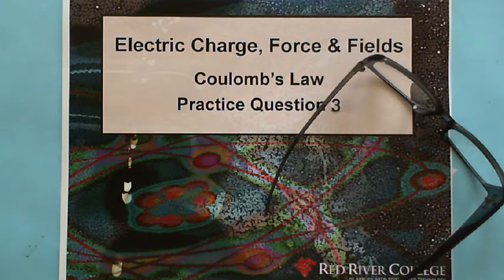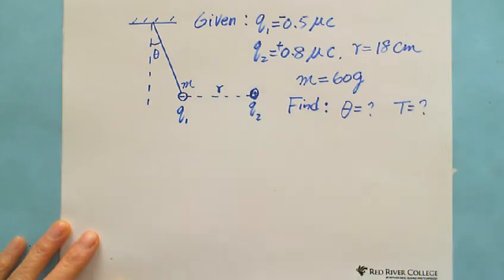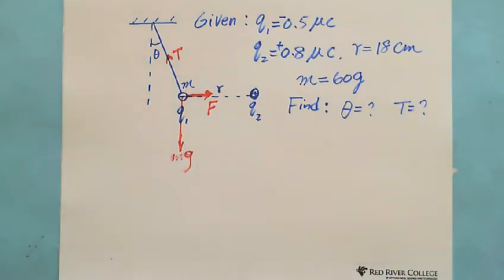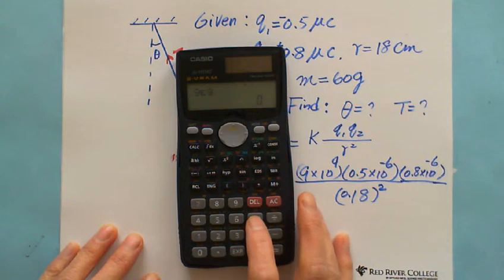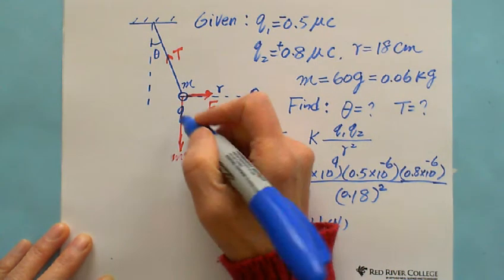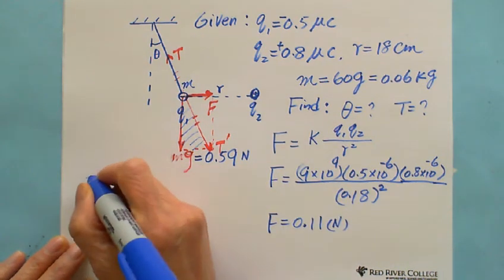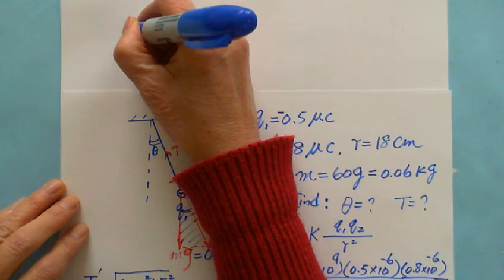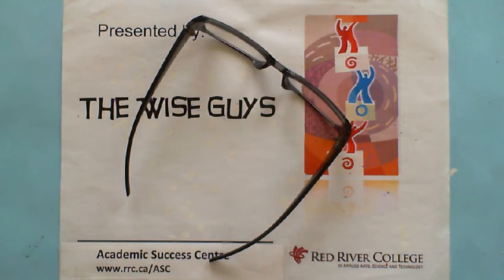Electric Charge, Force and Fields: Coulomb's Law: Practice Question 3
Electric Charge, Force and Fields: Practice question regarding coulomb's law